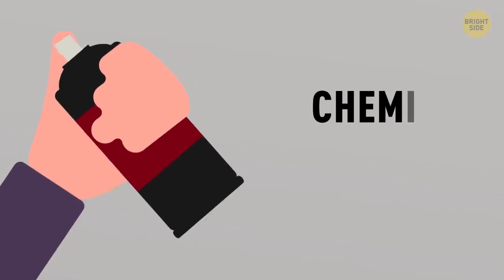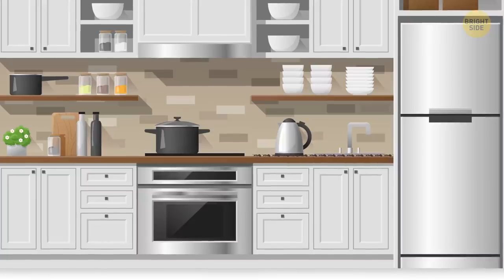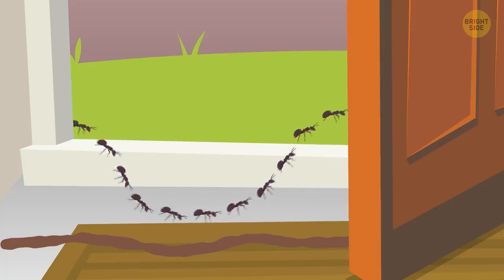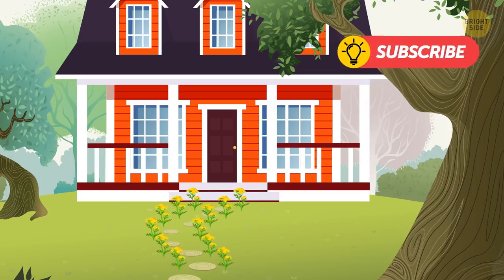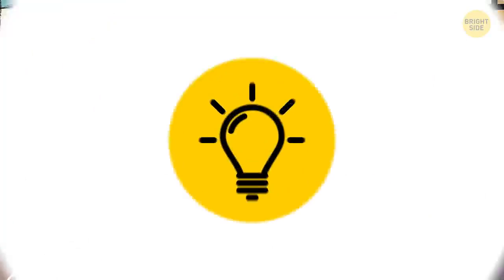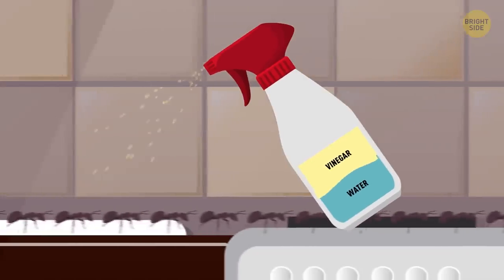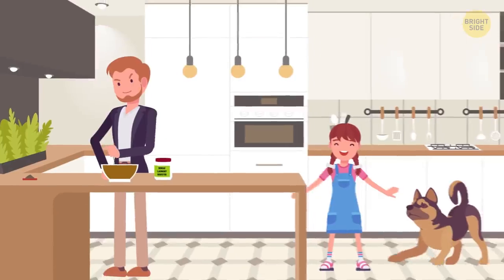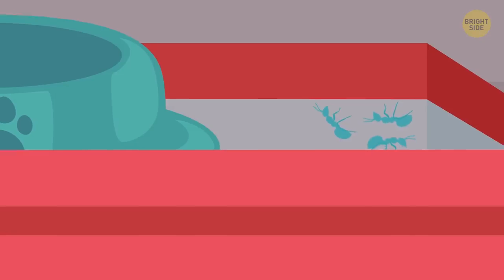A Natural Way to Get Rid of Ants in Your House | Interesting facts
If you have ants in your pants, that normally means you can’t sit still and have too much energy. Or it might mean you actually do have ants in your pants, and that’s highly creepy. When ants start an invasion of your home and yard, you gotta be prepared to fight them off. If you aren’t a huge fan of chemical pesticides (they can be harmful to humans) – there are natural ways to get rid of those annoying insects and keep them out for good.

Some pest repellents that you can find right in your kitchen cabinet or garden! Did you know, for example, that сinnamon can work as a double agent here? It makes your house smell like a dream and helps you defer ants at the same time. Another affordable thing ants totally hate is vinegar. You can spray it onto the ants, around the windowsills, doorways, and places that ants love. And, there’ll be no scent left behind after it dries! I hope you liked the video and watched it to the end. Bon appetit and have a good viewing !